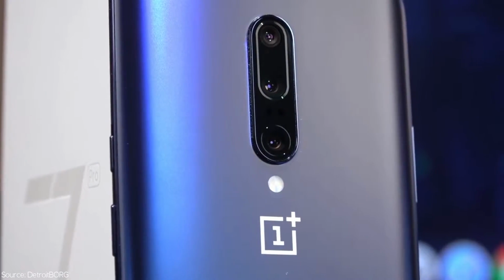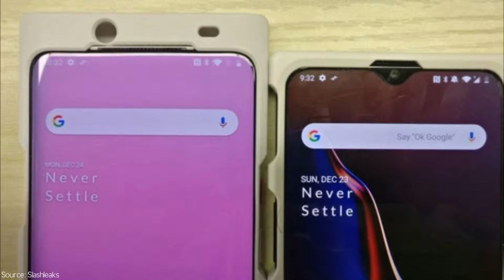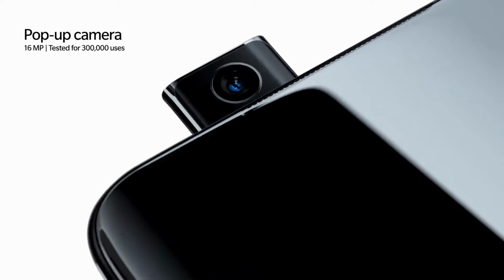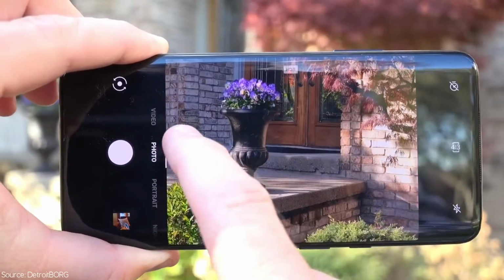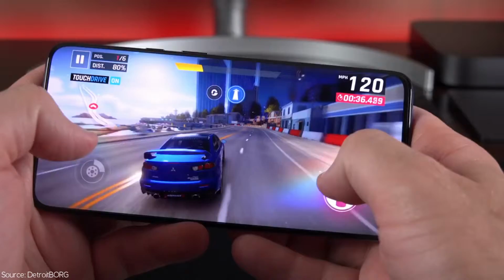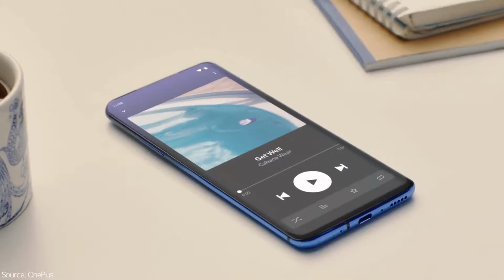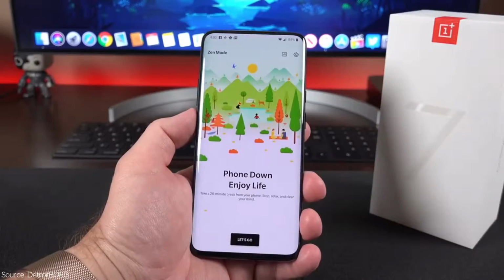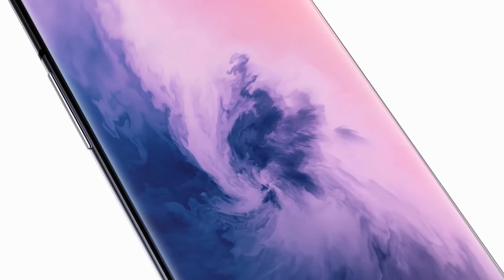OnePlus 7 Pro: Fast and Smooth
OnePlus has finally officially launched the OnePlus series. They announced three new phones, the regular OnePlus 7, OnePlus 7 Pro and the OnePlus 7 Pro 5G. So, after all the rumours, leaks and all, the phone is finally here.

So, let’s talk about the most attractive feature of the phone first, the display. The display is really awesome in this phone. It has got a beautiful full screen display with no notch or whatsoever. The display is 6.67” Quad HD+, HDR10+ certified and is what OnePlus calls fluid AMOLED. What they mean by fluid here is that the display has higher refresh rate than normal smartphones’ display with 90Hz which is 50% higher refresh rate than a typical 60 Hz display. Which means the whole experience would be much smoother than ever. And also the display is now curved like the Samsung and Huawei’s phones where the display seems sort of melting over the sides.

To make that display full-screen with no any notch, OnePlus made a pop-up selfie camera. The 16 MP motorized selfie camera slides up when you need to use the front camera and there is a feature in the OnePlus 7 Pro which slides down the pop-up camera automatically when it detects any free fall during the use of the front camera. There are three rear cameras in the phone, one main normal camera, one wide angle camera and the other telephoto camera. The main camera is 48 MP with an f/1.6 aperture lens. The 117° wide angle lens is of 16 MP with f/2.2 aperture. And the 3x telephoto lens is 8 MP with an f/2.4. And except the wide angle lens, both the other cameras have Optical Image Stabilization.

OnePlus 7 Pro is powered by the latest Snapdragon 855 chipset with Adreno 640 GPU. The base model will get you 6GB of RAM with 128GB of storage and it can go all up to 12Gigs of RAM with 256GB of internal storage. And this phone comes with the UFS 3.0 storage. And this is the only smartphone in the market right now to have that. Other smartphones such as the Samsung Galaxy S10 has the UFS 2.1 which is said to be 79% slower than the UFS 3.0. It also has the liquid cooling system. So, for the power hungry users, this phone should not be a problem, and with that 90Hz display it’s like buttery smooth. So, to power up this all thing there is a 4000 mAh battery which might sound big but since it has that Quad HD+ bright 90Hz display, it may not be as good as other typical smartphones’ battery.  But no worries, thanks to the OnePlus’ fast charging technology, the Warp Charge 30; it charges the phone incredibly fast. OnePlus is claiming it can charge from 0 to 50% in 20 minutes, which is very impressive.

There are dual stereo speakers with Dolby Atmos sound, good for people who love good quality sound. There is also a bigger size better haptic vibration motor.

And OnePlus is giving 2 years regular software updates and 3 years android security patch updates for the OnePlus 7 Pro users. The phone runs on oxygenOS 9.5 on top of Android Pie. And the OnePlus 7 Pro comes with tons of other features such as Screen Recording, which lets you choose if you want to use microphone audio or the internal audio. I believe every smartphone should have this feature, why aren’t they? There is Fnatic mode as well, which is basically gaming mode which boosts up the performance of the phone while gaming with less distraction. There is also new Zen mode, which is there to help users to limit their smartphone usage. This mode will let you do only 3 things; receive phone calls, use a camera function and make an emergency calls.

And No there is still no wireless charging and no headphone jack. The optical fingerprint sensor is beneath the glass just like in the OnePlus 6T but it’s 30% larger than before and is faster.

This phone is available in three colours; Nebula Blue, Mirror Grey and Almond. The phone is priced at $669 for the base model in the US. And the 12GB RAM variant cost $749. But it differs from country to country. Sadly, it would cost more than $8-900 just for the base model where I live.